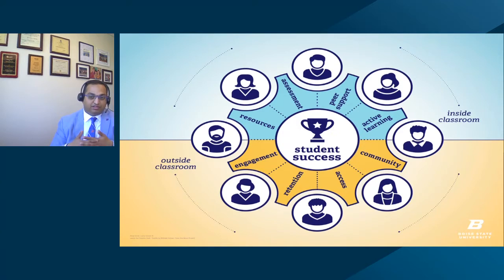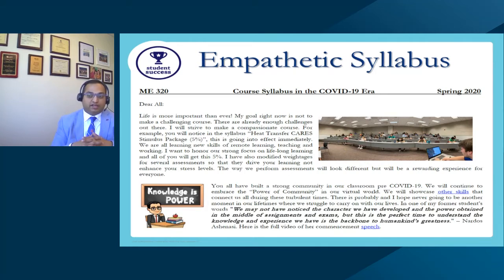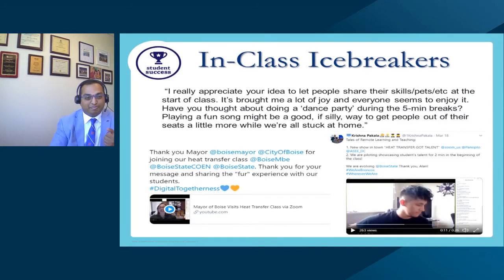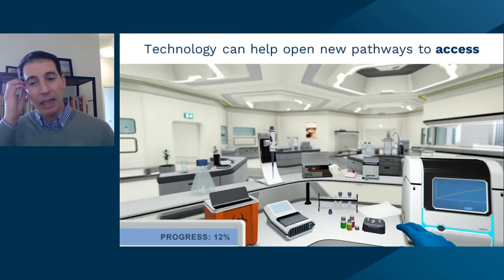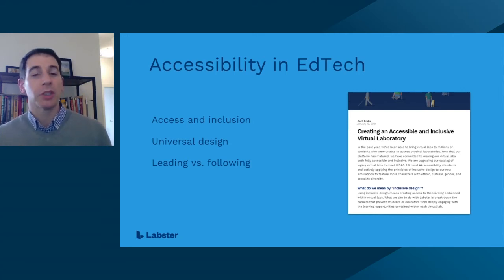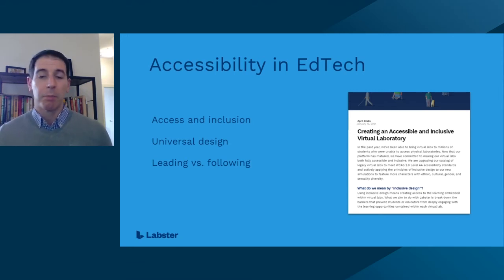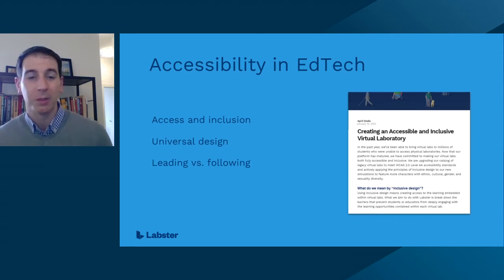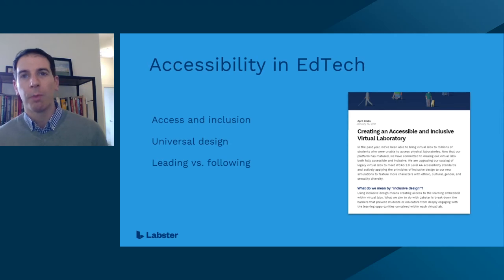Ensuring Student ACCESSIBILITY